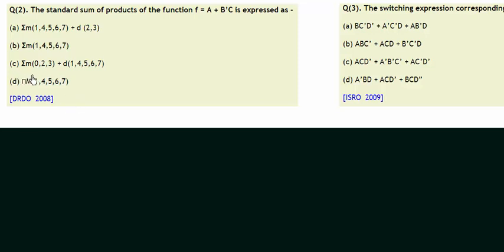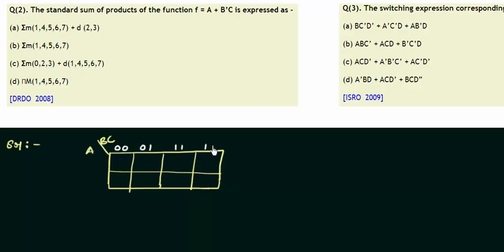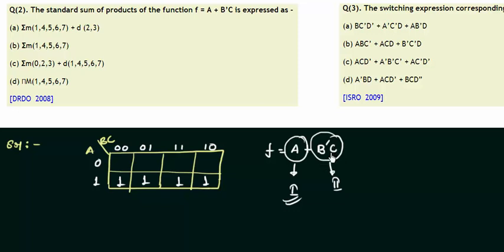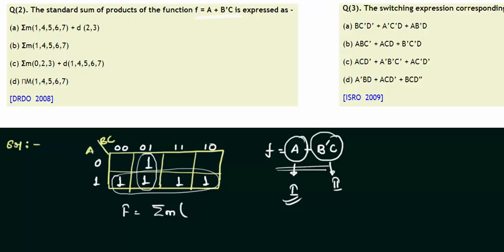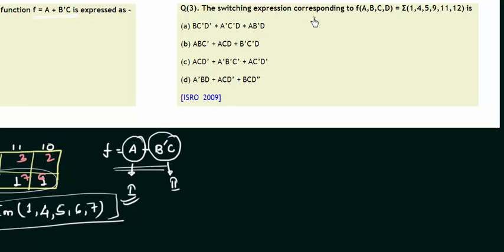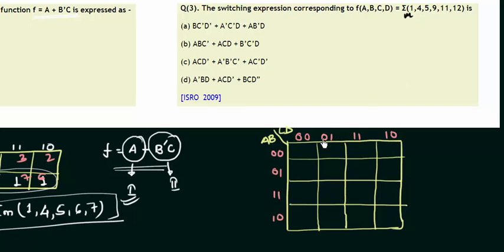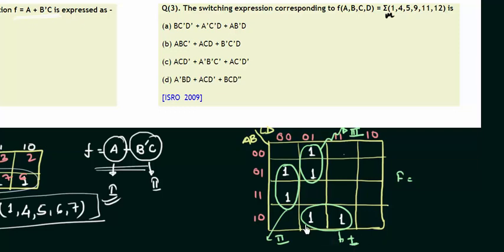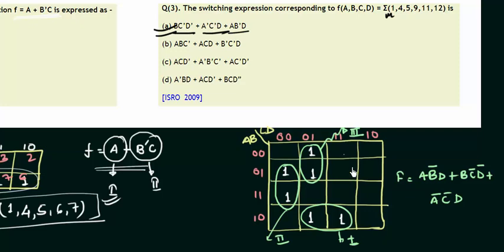Digital Electronics Previous Year Solution of DRDO & ISRO (Part 2)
Topics discussed:
1) Solved PYQ from DRDO 2008 on K' Map.
2) Solved PYQ from ISRO 2009 on K' Map.